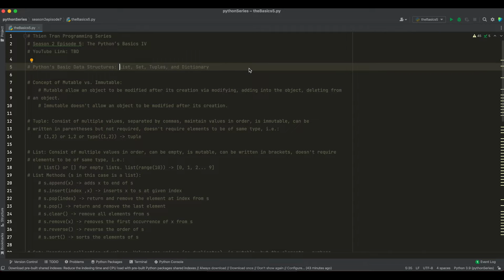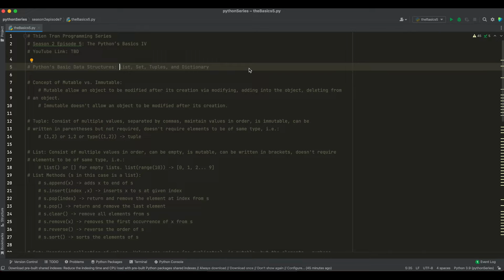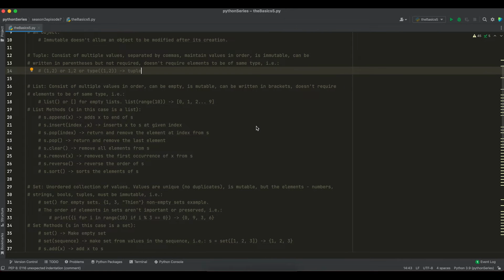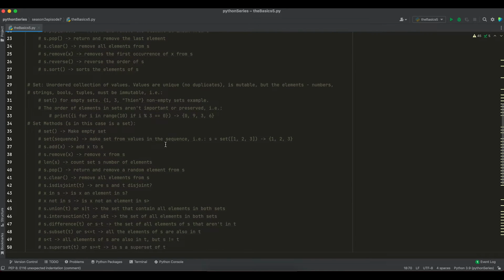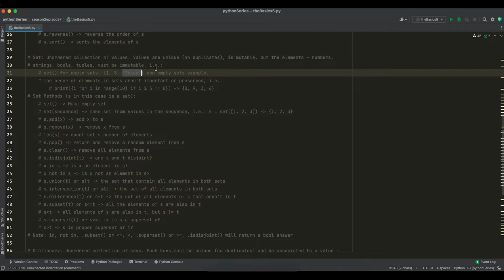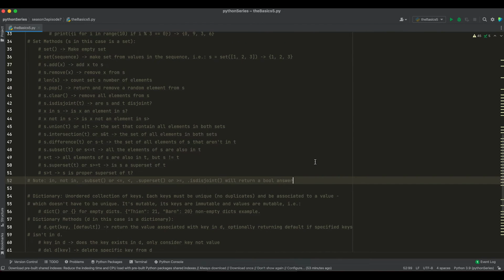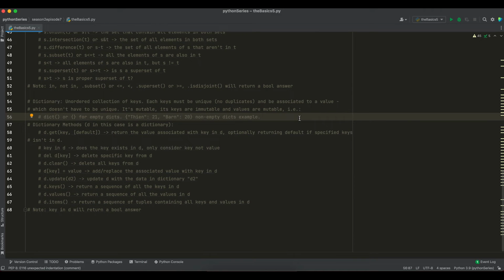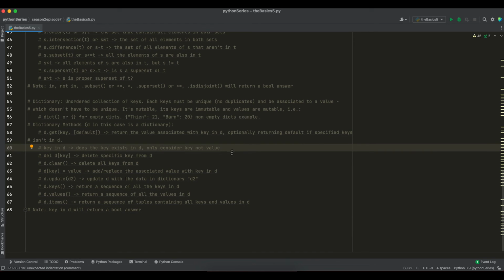S2, E7: The Python’s Basics V (tuples, lists, sets, and dictionaries methods)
This episode will feature introducing the different Python’s data types: tuple, lists - indexing and methods, sets - methods, dictionaries - methods.
Awesome People’s Roles
Ishini Tennakoon - Designer, Video Editor
Promoters:
Minh Tung Duong
Samadhi